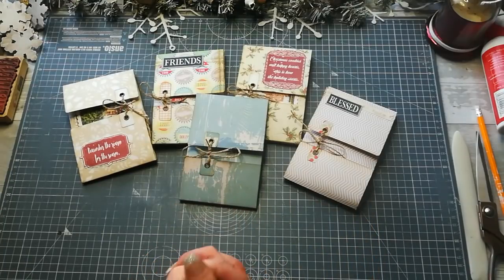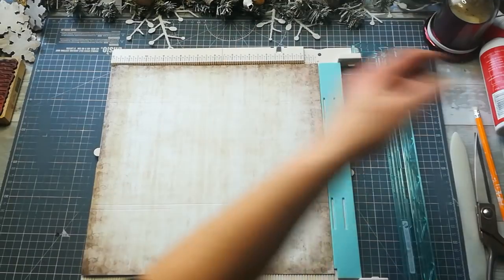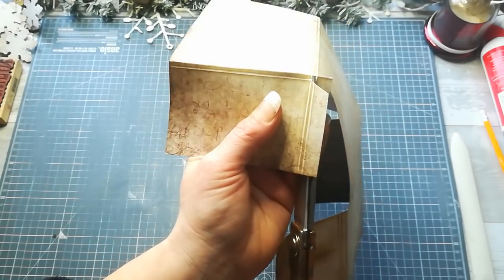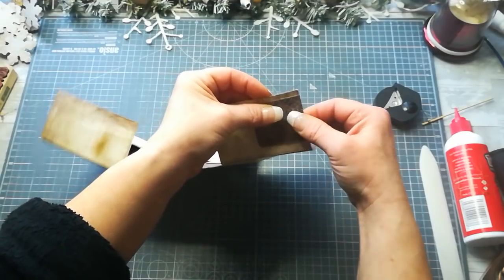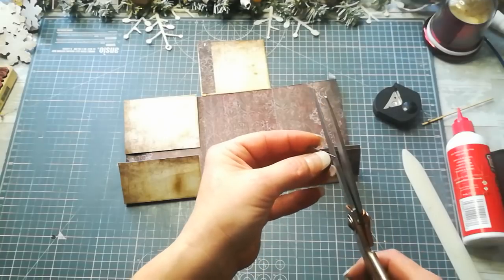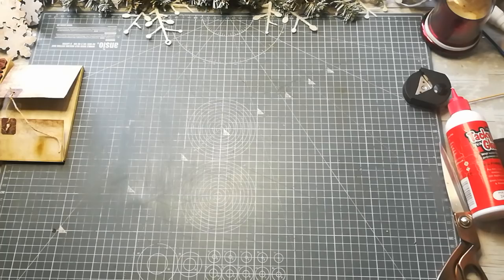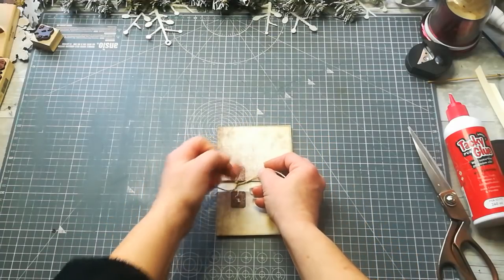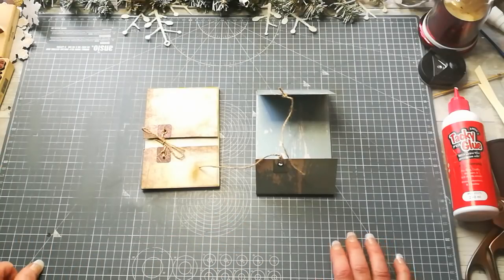Gorgeous flip book from 12x12 sheet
Winter night cheer box